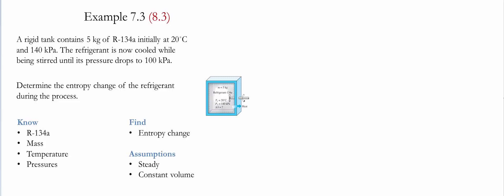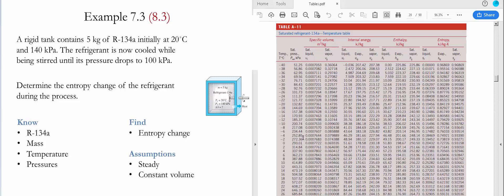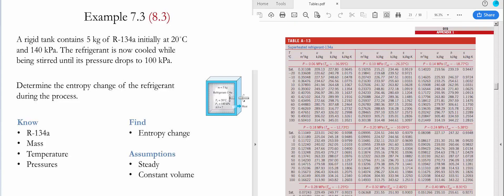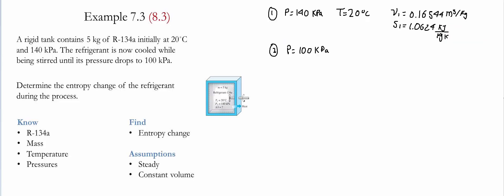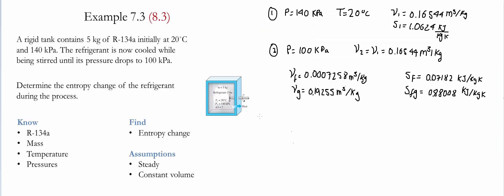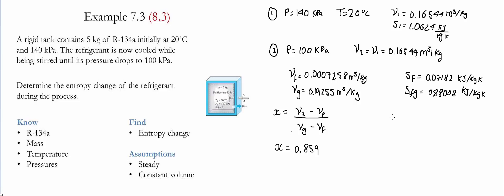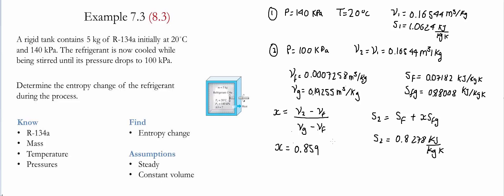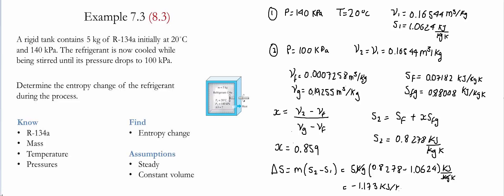Example 7.3 (8.3)